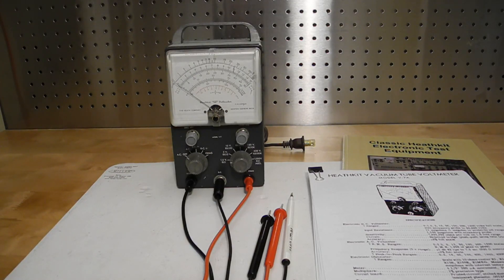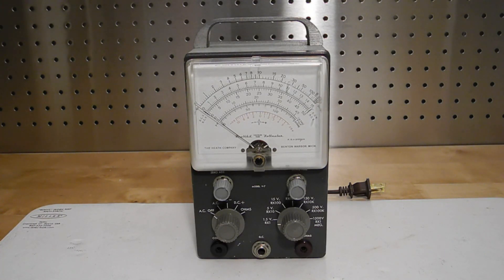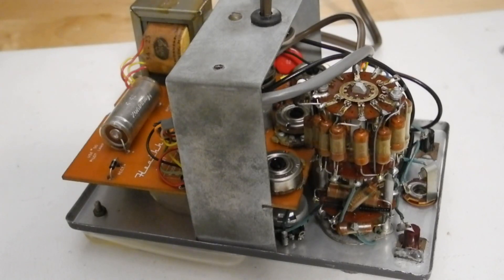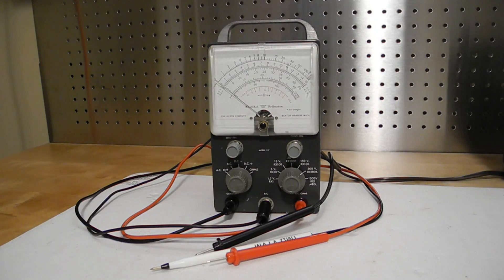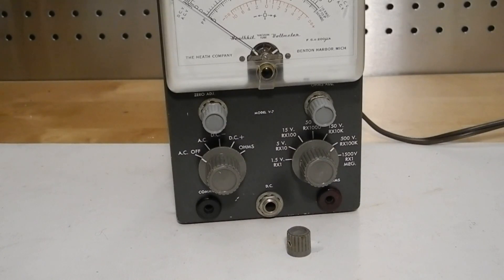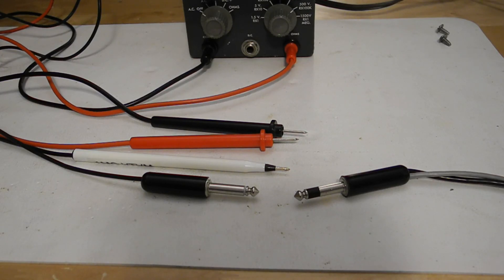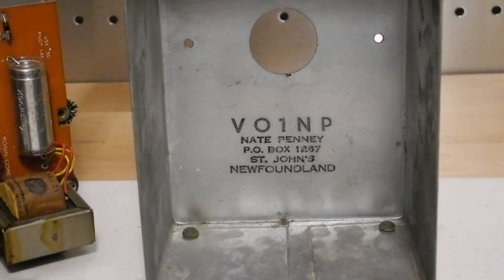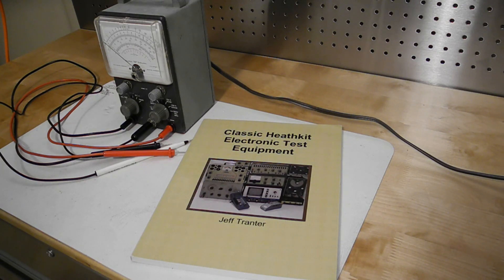The Heathkit V-7 Vacuum Tube Voltmeter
This is a short video about a Heathkit V-7 Vacuum Tube Voltmeter that I recently acquired.